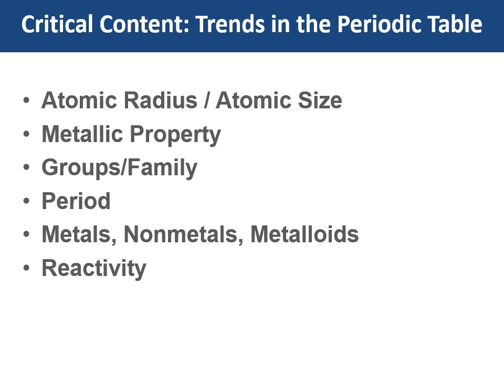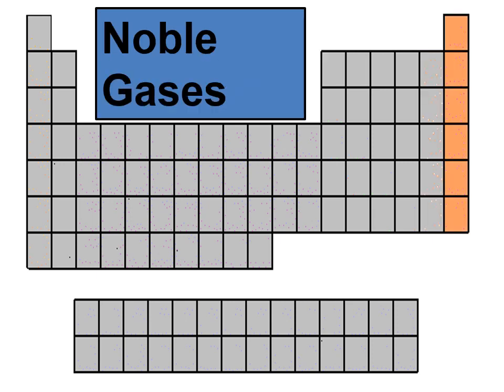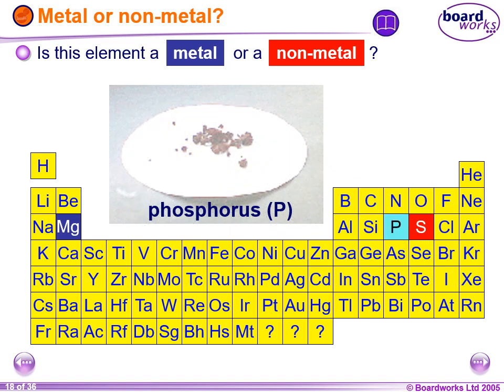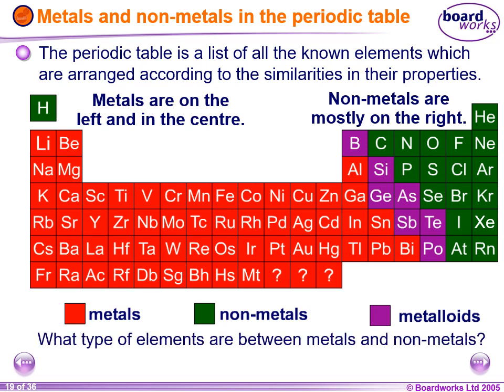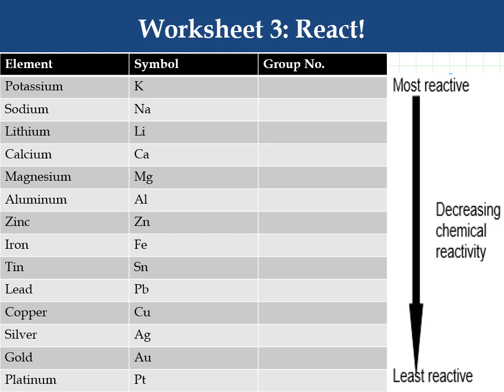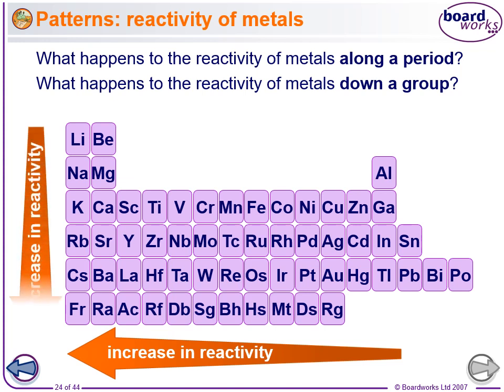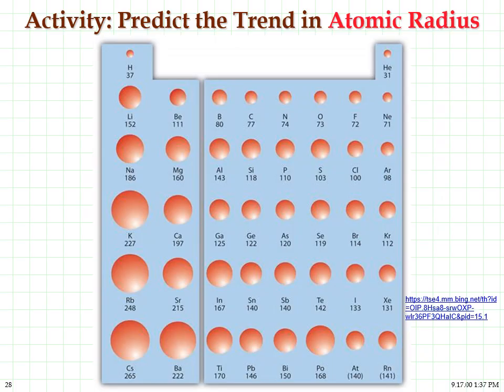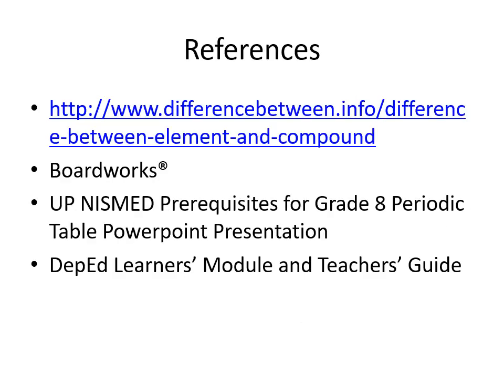PART V-Periodic Table of Elements